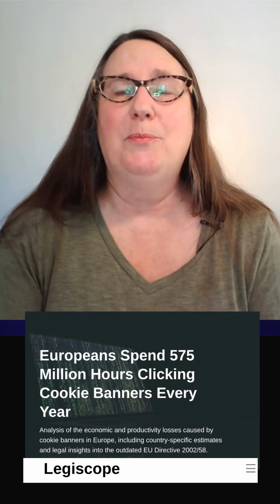Do you want a cookie? (10 Years Ago this week)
In 2015 Google announced a new EU user consent policy, requiring anyone using AdSense or other Google Products to comply with the EU ePolicy Directive. Since then cookie consent notices are everywhere. Do they make a difference? I'm not sure.